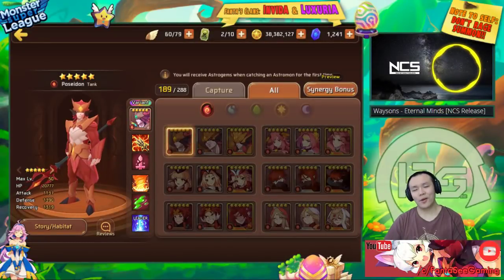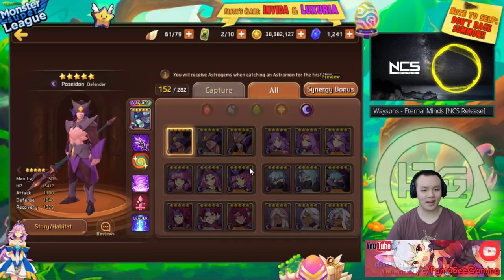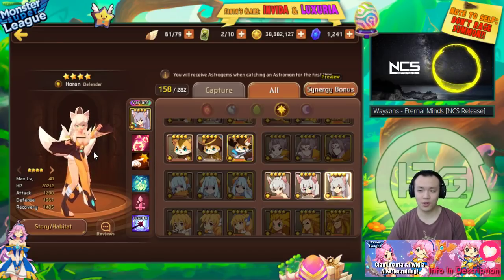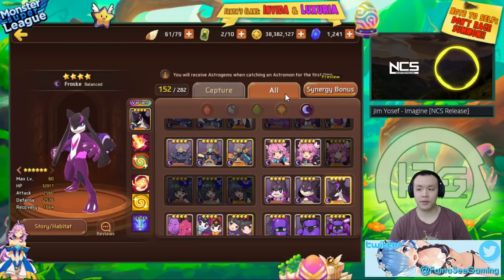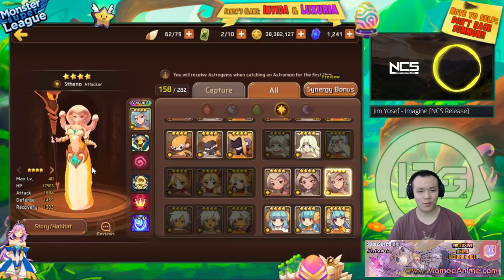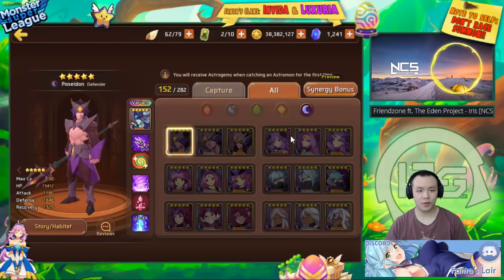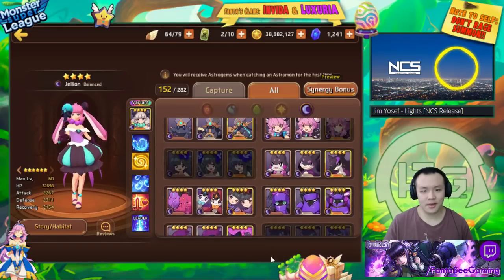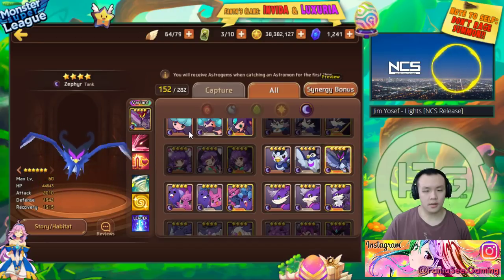Monster Super League!! TOP 10 NORMAL REBIRTH MONSTERS!! ♕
I apologize for any noise in the background, I should have recorded this earlier. 4gib me...

Invidia (Casual Clan):
No requirements
No rules

⚔Game Accounts:

♙League of Legends:
Taiwan: Perfect_Is_SHlT

♟B.net BattleTag:
FantaSee#11954 (WoW)
WaifuMaker#4848 (Overwatch)

♙Monster Super League:
FantaSee (Main)

✌ Programs Used:
~~ Nvidia Shadowplay